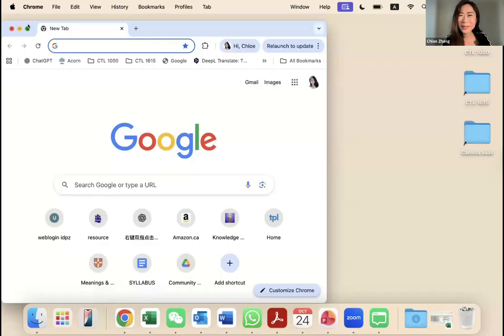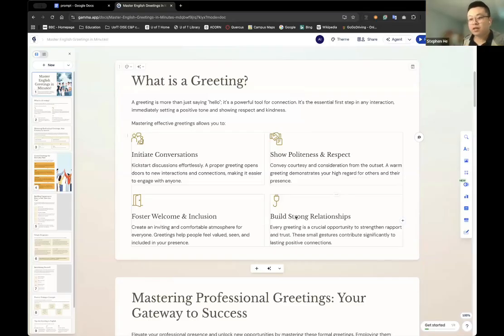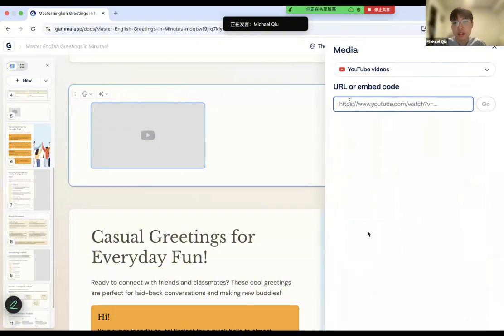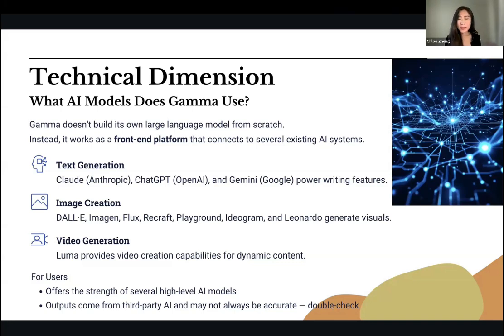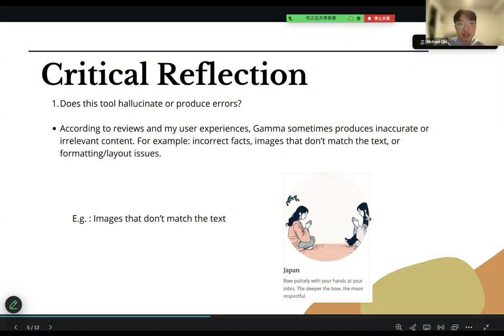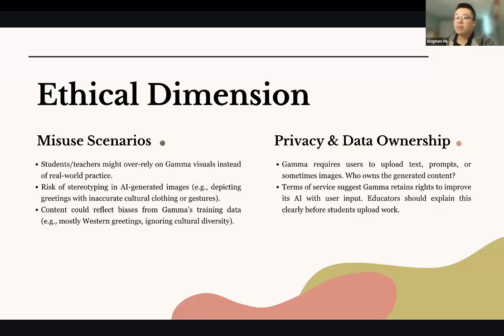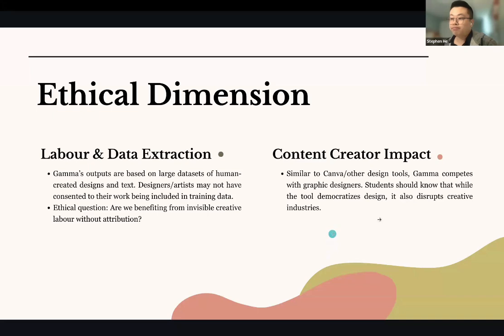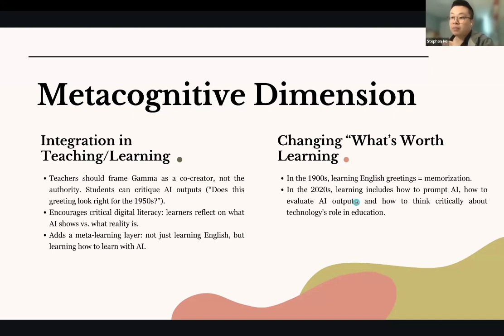Evaluation of Gamma in Education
We will show you how to use Gamma, an AI-powered platform that helps create presentations quickly, and reflect on its application in education.